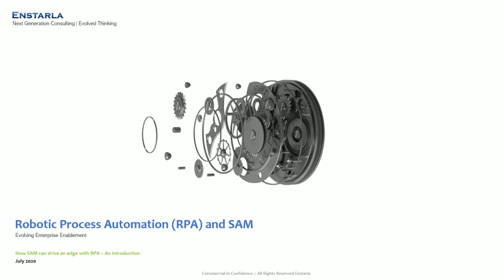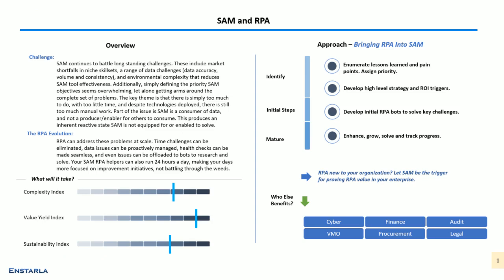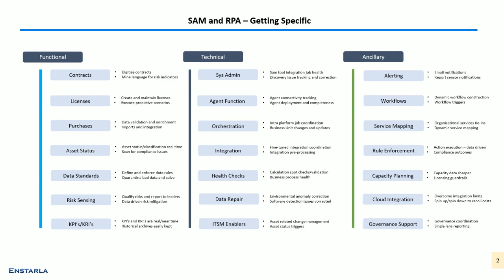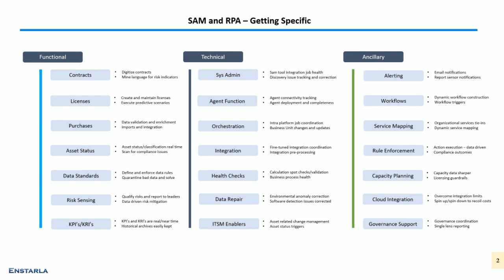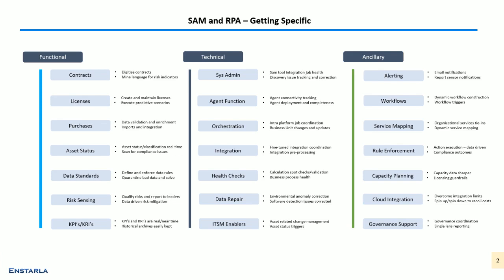RPA and Software Asset Management (SAM) Fundamentals - Short Version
SAM is a function that is constantly battling data challenges and manual effort. So how can RPA help? We discuss some of the fundamentals here and highlight specific area where RPA can address resourcing issues, data issues, and enable humans to focus on improvement initiatives in place of being 'stuck in the weeds'.

Enstarla's vibrant RPA CoE has a full suite of use cases that can be immediately tuned to your organizational needs, saving time and ensuring robust configuration and deployment.